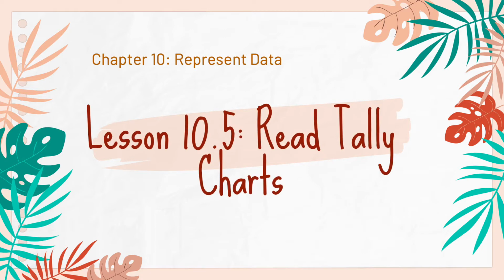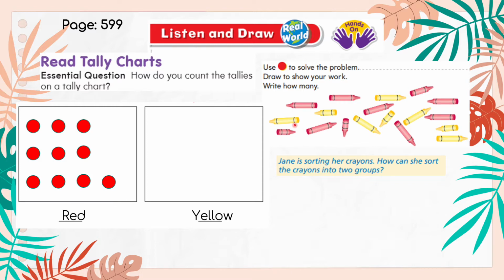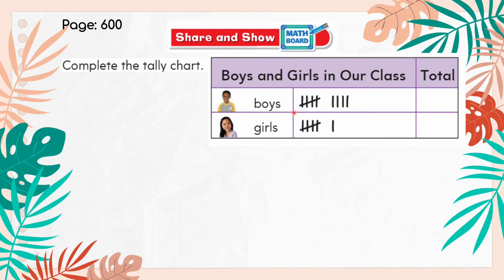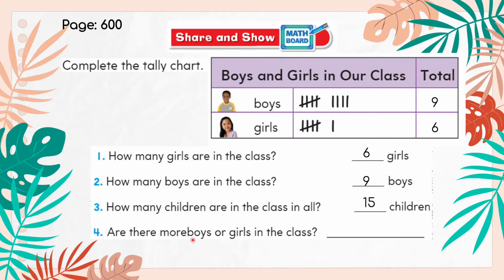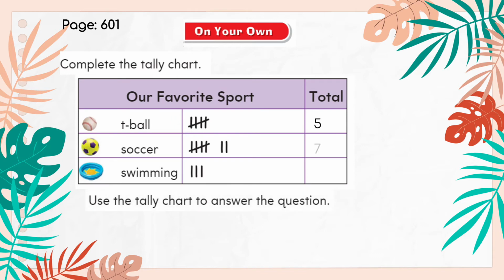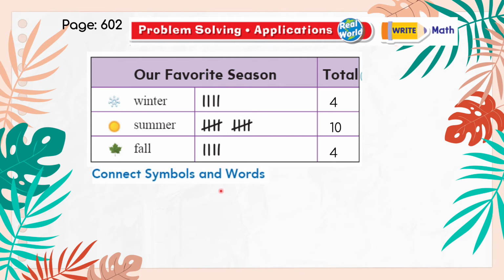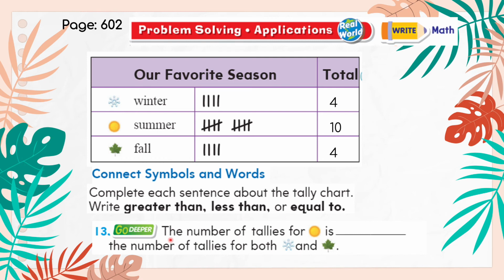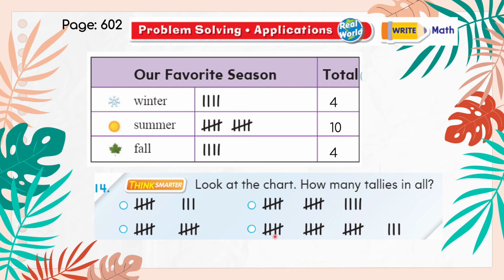Gr. 1 Math Lesson 10.5